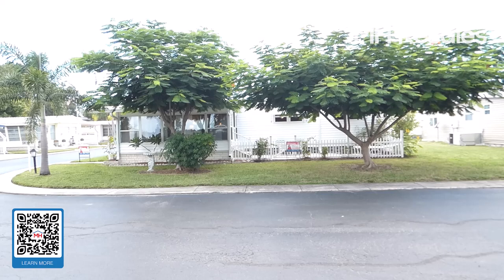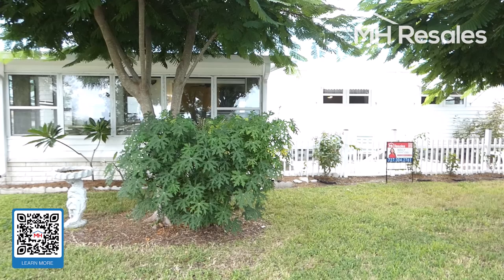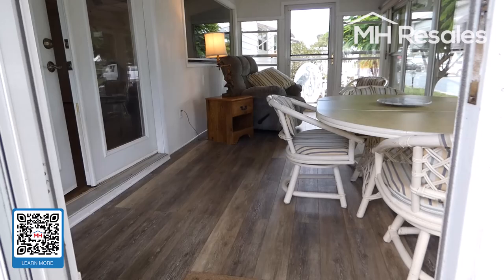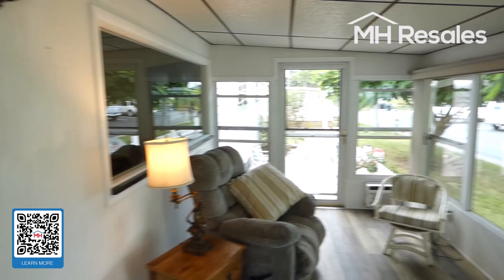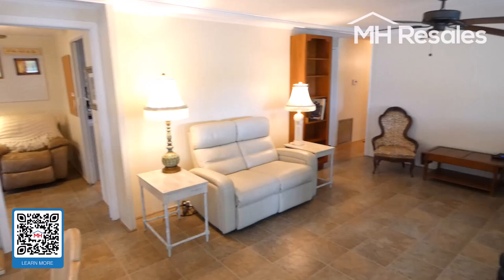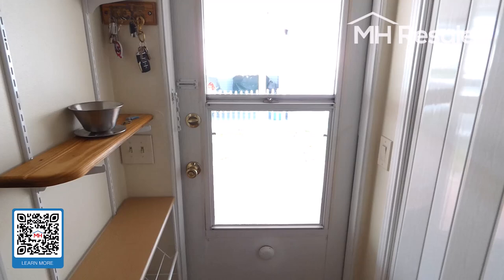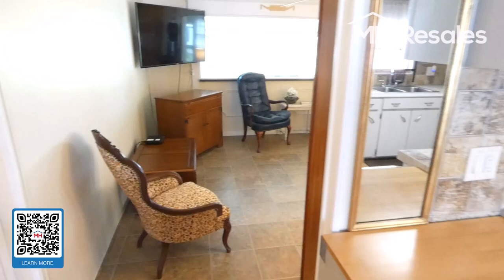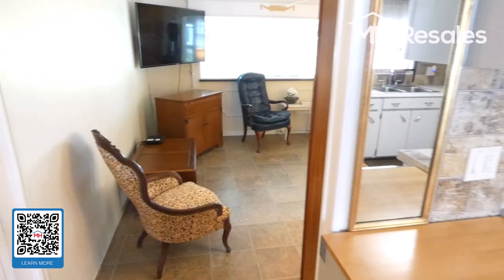Lake View Home on Lake Seminole Largo FL For Sale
Price: SOLD
Ownership: Land-lease
Age Restrictions: 55+ (1st occupant ), 45+ (2nd occupant )
Pet Policy: No Pets
Lot Rent: $610 monthly includes; water, sewer, trash, lawn care, and all community amenities.

🌊 Lake View
🍳 Large Kitchen
🛏️ 2 Bedroom
🚽  2 Bathroom
🐱 NO pets

LOCATION LOCATION !!!   WANT A HOME WITH A VIEW!!!  THIS  NEWLY UPDATED HOME  FEATURING 2 BEDROOMS AND 2 FULL BATHROOMS HAS A STUNNING VIEW OF LAKE SEMINOLE. ENJOY YOUR MORNING COFFEE FROM THE ALL WINDOWED FLORIDA ROOM WHILE YOU ENJOY THE QUIET PARK LIKE SETTING. WALK TO THE KAYAK AND BOAT RAMP, OR EXPERIENCE THE WILDLIFE FROM THE GAZEBO!!  HAVE COMPANY!! NO PROBLEM WITH ALL THE ADDITIONAL PARKING BY THE LAKE. SO MANY UPGRADES IN THIS OVER 1300 SQ FT. HOME!! NEW WINDOWS, NEW ROOF, NEW AWNINGS, NEW HOT WATER HEATER, UPDATED APPLIANCES, NEW WASHER AND DRYER, RECENTLY PAINTED, CROWN MOLDING. HUGE MASTER SUITE OVER 21 FEET LONG WITH A SEPARATE VANITY, WALK IN CLOSET AND PRIVATE BATHROOM.  THE LIVING ROOM AND DINING ROOM COMBO IS GREAT FOR ENTERTAINING. THE HUGE CUSTOM WINDOW LETS IN AWESOME LIGHT AND A PICTURESQUE VIEW OF THE LAKE. NEED A THIRD BEDROOM, OFFICE, DEN  ITS HERE. SO PACK YOUR SWIMSUIT AND THROW ON YOUR FLIP FLOPS AND HEAD OVER TO THIS HOME IN THE HIGHLY SOUGHT AFTER POINTE WEST COMMUNITY OF LARGO. Enjoy the best of carefree living… Enjoying all the natural light that flows in from the hurricane rated windows complete with custom window treatments. The open concept Dining and Living room with the custom window, French doors leading to your sun room gives the enhanced view of the Lake to catch one of our gorgeous Florida sunsets.This home sits on a corner lot with an extended carport and storage shed for all your Florida toys!! There is a dock and slips available to park your boat and more.This community offers tons of activities throughout the year, Movie Night, Dinners, Dances, Coffee and Card clubs in the Clubhouse. Enjoy swimming all year round, shuffleboard, or a bike ride through this quiet park.. This spacious unit with an amazing view and lots of natural light is  conveniently located off Seminole Blvd is Close to shopping, restaurants, beaches and more. This friendly and active 55+ community has plenty of amenities including a  beautiful pool, private access to Lake Seminole, includes the area's top social club and wonderful neighbors! This home is under 1 mile from one of Largo's largest shopping centers including local grocery stores and ONLY 6 miles to the nearest public beach access! HOA covers trash pick up, water, sewer, lawn care, and maintenance on staff at ONLY $610 a month! Sorry, no pets. HURRY!! Will not last long!!